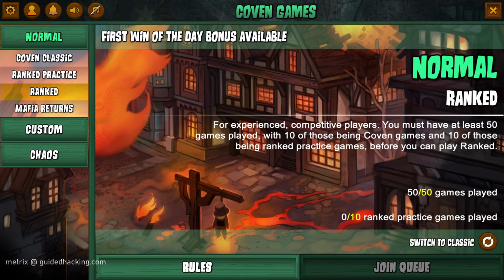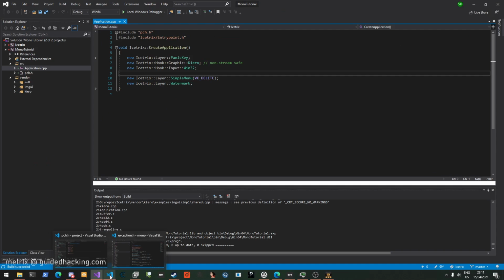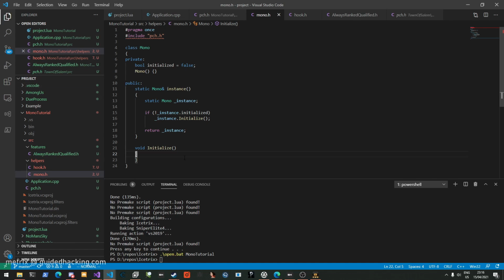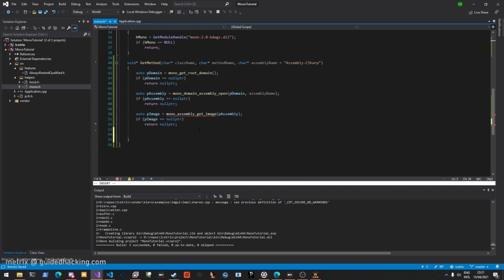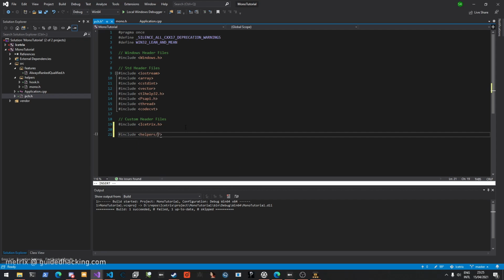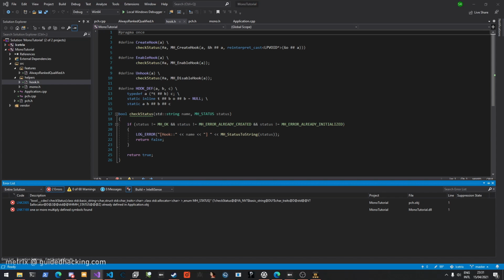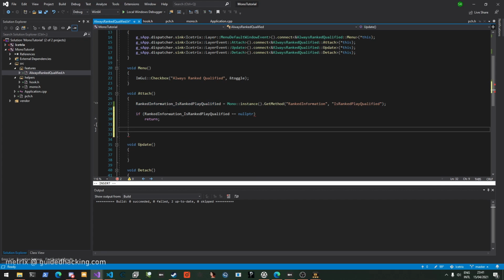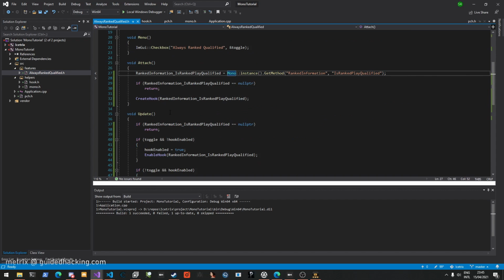How to Hack Unity Games With il2cpp Scripting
This tutorial will teach you how to hack Unity il2cpp games using C++.

As I learned a lot along the way with hacking Unity games which make use of the il2cpp scripting backend (which supports mono as well) this is a simple tutorial how to write a simple hack with C++.

The beginning of the video just shows my framework, then we get into the real coding stuff that is important afterwords. So skip ahead. Also I apologize if this video is too long, it's my first video, so go easy on me!

Unity is a very popular game engine for smaller indie games but there are a lot of larger games that are using it as well. It's cross platform, and games can be released for PC (Windows, OSX, Linux), mobile (Android/iOS), and you can even release them for the browser via WebGL. It's free, makes game development very easy and uses a C# or Javascript scripting engine.

=IL2CPP Compilation=
Some Unity games are using IL2CPP which compiles the game code to C++ then to assembly, which makes decompiling with dnSpy and mono injection much more complicated if not impossible. il2cpp is more efficient and makes it much more difficult to hack Unity games, so we are seeing more and more games use it. While they're related, hacking il2cpp is slightly different to hacking Unity and it requires different tools.

=So how do we hack il2cpp games?=

=Why would you do this?=
-No Pointers
-Most likely working after several game updates
-Native use of Mono/Unity objects

=Video in a nutshell=
-Use dnSpy to find function we want to manipulate
-Configure our Hack
-Test inject
-Write our Mono Wrapper
-Write our hook to manipulate the behavior of our game function

I'm sorry that I don't explain the Framework. But in short it's just event driven architecture which allows me to reuse a lot of stuff like menu, hooking and so on.
The important stuff is included. I may release the unusable source code without the framework just so you can read it again.